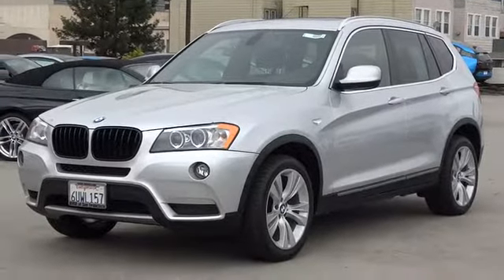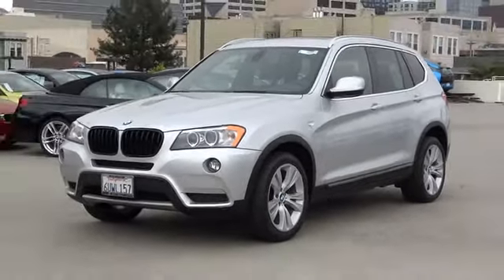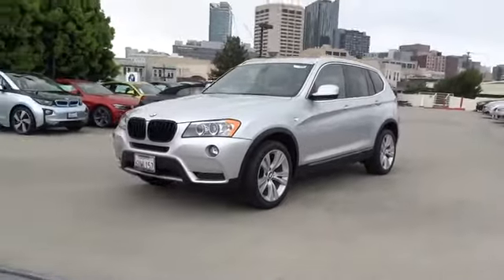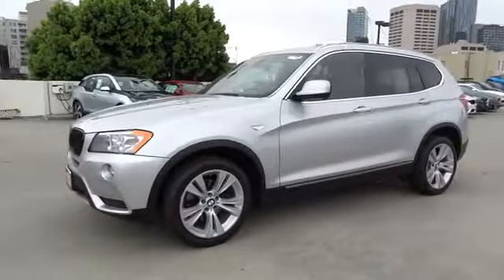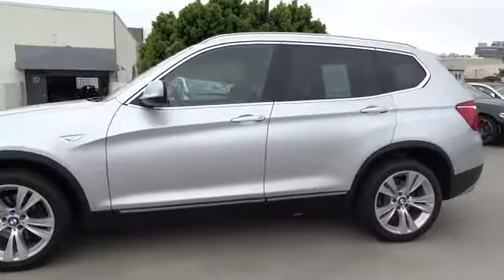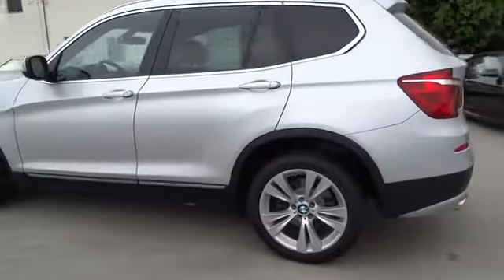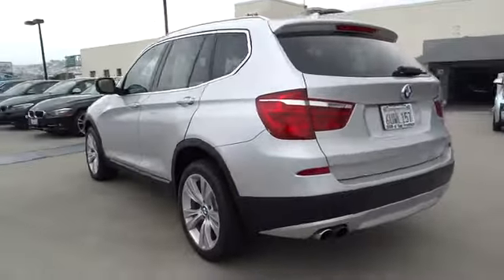2012 BMW X3 San Francisco, San Jose, Oakland, Marin, bay area, CA 40050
2012 BMW X3

PREMIUM PKG  -inc: Nevada leather seat trim  universal garage door opener  auto-dimming exterior mirrors  auto-dimming rear view mirror  lumbar support  interior light pkg  storage pkg  pwr tailgate  comfort access keyless entry  rear manual side-window shades,HEATED FRONT SEATS,ON-BOARD NAVIGATION SYSTEM  -inc: online information services  BMW assist w/enhanced Bluetooth/USB  real-time traffic information,SPORT ACTIVITY PKG  -inc: 19  x 8.5  light alloy double-spoke wheels (style 309)  P245/45/19 all-season run-flat tires  sport automatic transmission  sport steering wheel w/paddle shifters  satin aluminum roof rails  X-line exterior trim pkg  sport seats  anthracite headliner,BMW ASSIST  -inc: 4-year subscription  auto collision notification  SOS button  enhanced roadside assistance  Bluetooth interface  USB,FINELINE WAVE WOOD TRIM,Pwr tilt/slide 2-panel glass panorama roof -inc: pwr sunshade  trap release  wind deflector,Xenon adaptive headlights -inc: auto-leveling  luminous rings  cornering lights  adaptive light control,8-way power adjustable front seats with 2-way manual headrests  and driver-seat and mirror memory,iDrive system with on-board computer and Controller and 8 programmable memory buttons,Vehicle Key Memory,xDrive all-wheel-drive system,4-wheel ventilated anti-lock disc brakes with Dynamic Brake Control,Daytime Running Lights (via Vehicle Memory system),Tire Pressure Monitor